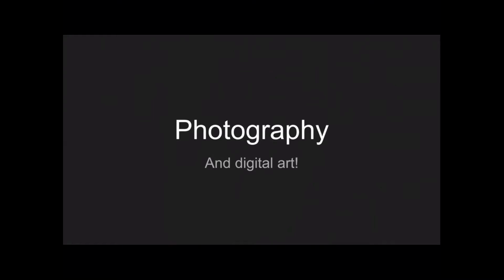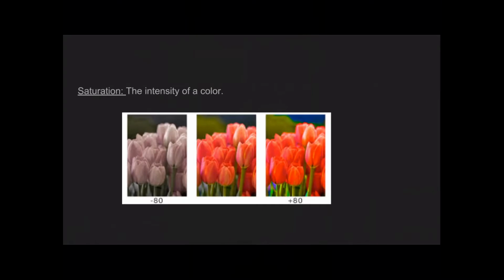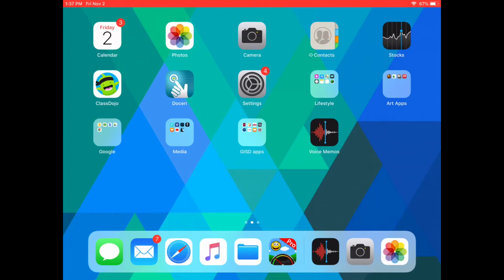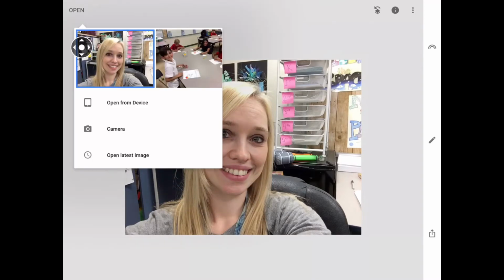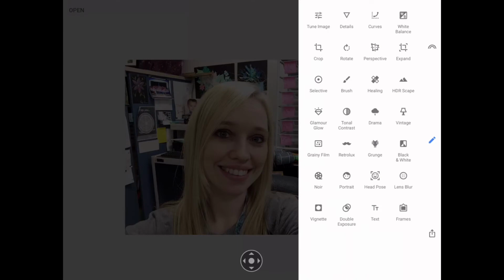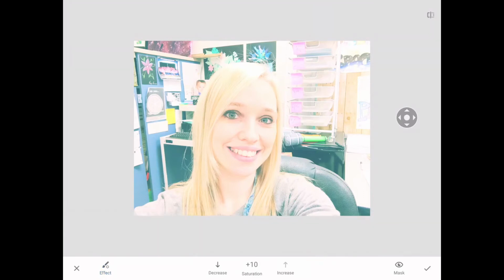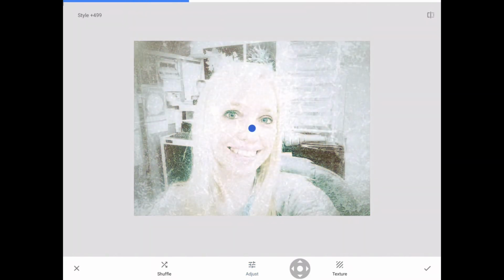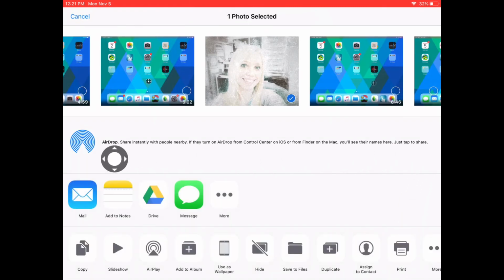November 6, 2018